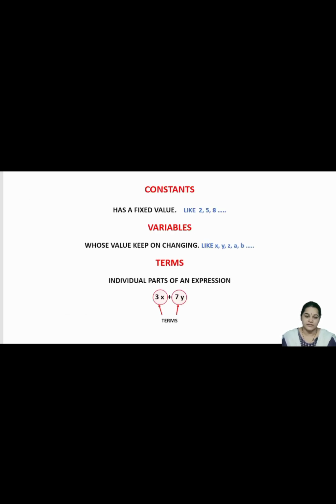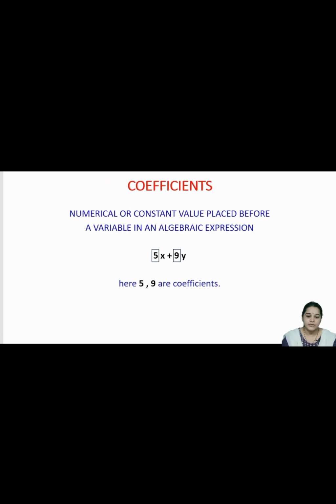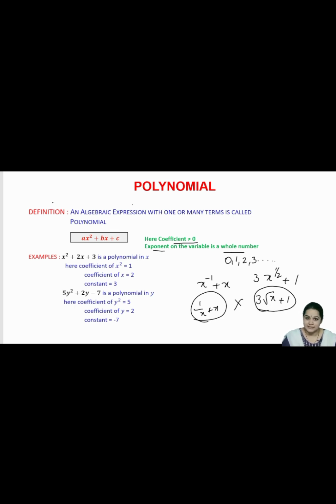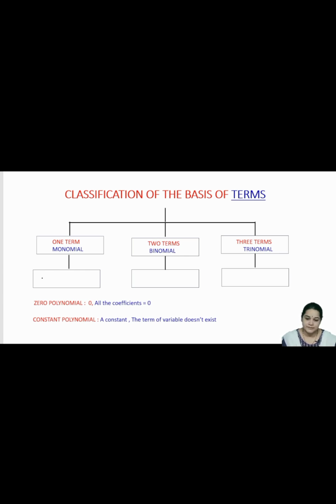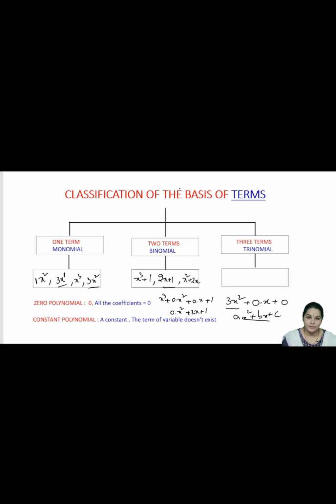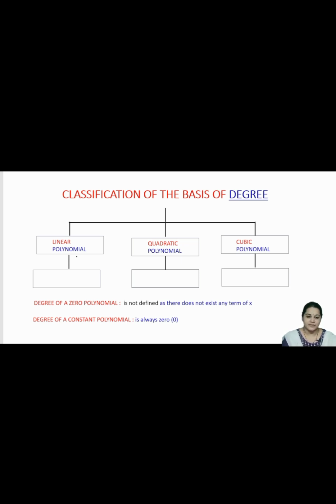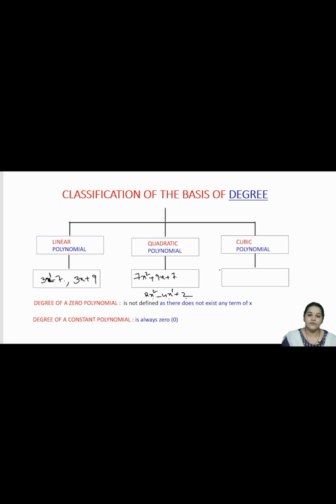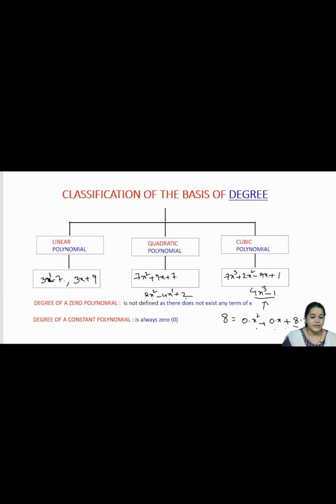Introduction to Polynomials